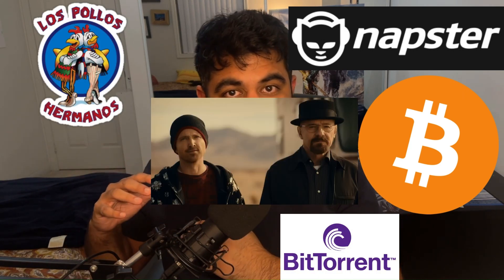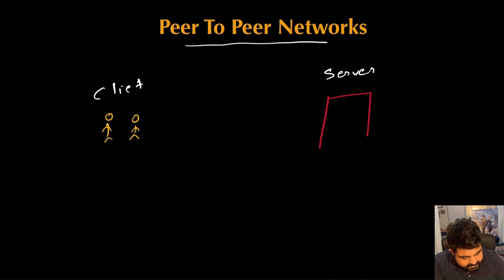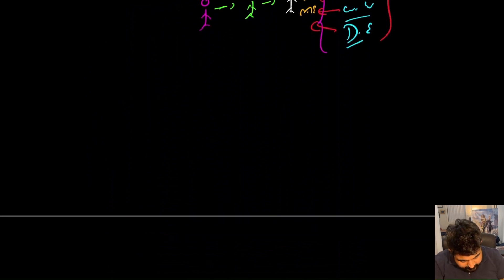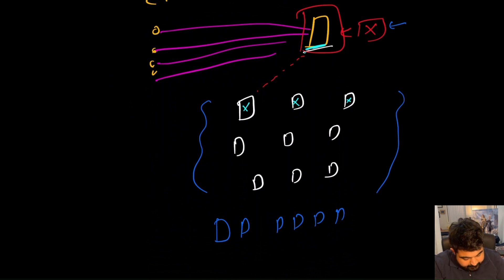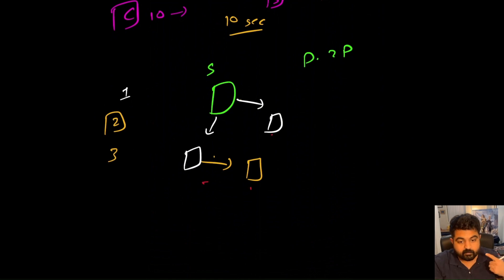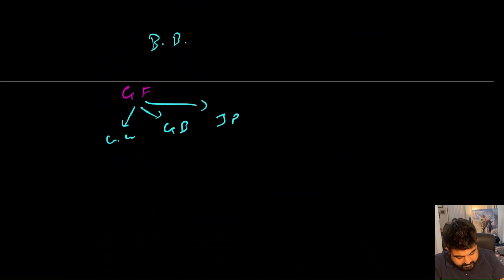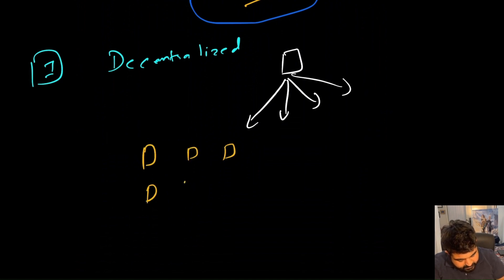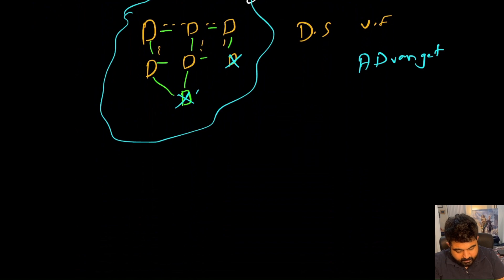Breaking Bad explains p2p networks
Dive into the world of peer-to-peer (P2P) networking with a unique twist - using the popular TV series Breaking Bad as a metaphor. In this video, I unravel the complexities of P2P networks by drawing parallels with the operations and strategies seen in Breaking Bad. I start by defining what P2P networking is, referencing real-life examples like Napster, BitTorrent, and Bitcoin to provide a clear, real-world context. As we explore the intricate workings of these networks, I delve into how resource allocation functions within the P2P framework and compare their speed and efficiency to the traditional client-server model.

But that's not all. This video goes a step further to discuss the advantages and disadvantages of P2P networks, offering a balanced view of their capabilities and limitations. Throughout the video, you'll find engaging anecdotes and examples from Breaking Bad, making complex technical concepts more relatable and easier to grasp. Whether you're a tech enthusiast, a student, or just a fan of the series, this educational video promises to enhance your understanding of P2P networks in an entertaining and insightful way. Join me on this fascinating journey where technology meets pop culture, and discover the intriguing world of peer-to-peer networking through the lens of one of television's most iconic shows.

FAANG,
Meta,
Google,
Amazon,
Netflix,
Microsoft,
apple,
doordash,
roblox,
stripe,
instacart,
uber,
lyft,
linked In,
pinetrest,
bloomberg,
robinhood,
Goldman Sachs,
box,
two sigma,
byte dance,
air bnb,
nuro,
ui path,
oracle,
data bricks,
waymo,
dropbox,
coinbase,
snowflake,
snap,
nvdia,
broadcom,
slack,
intel,
cisco,
indeed,
salesforce,
wayfair,
okta,
splunk,
service now,
coursera,
square,
upgrade,
mozilla,
yelp,
unity,
ebay,
affirm,
stach adapt,
amplitude,
github,
wish,
brex,
etsy,
chime,
shopify,
amd,
GoDaddy,
IBM